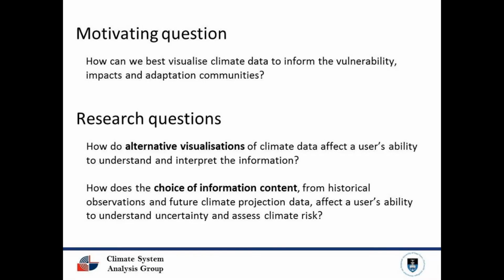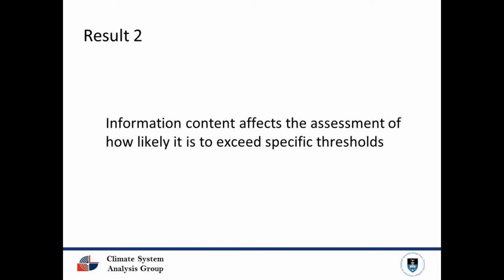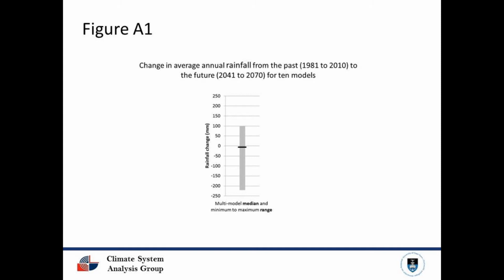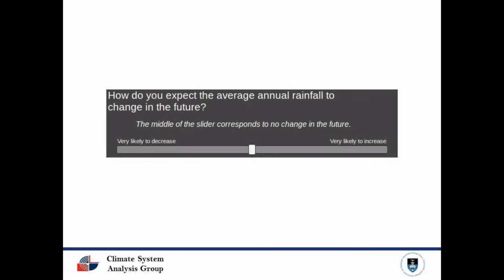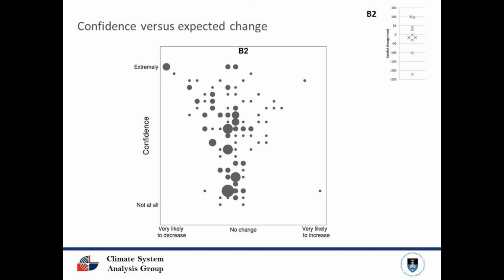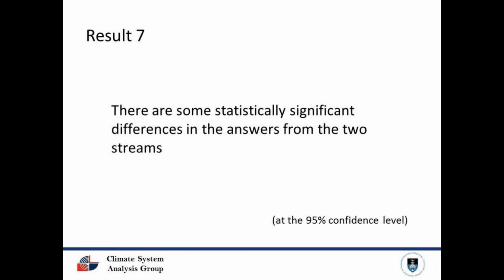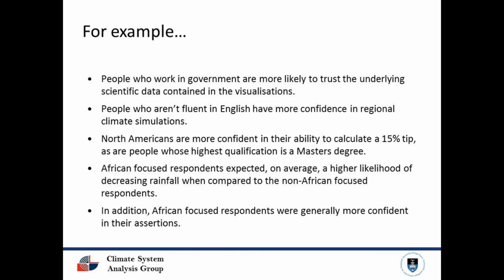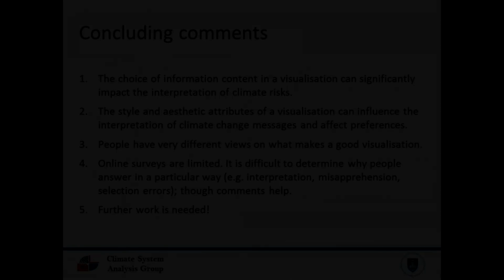Visualising Climate Information: Survey Results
Presentation of results from an online survey to examine the interpretation of different visualisations of climate data.